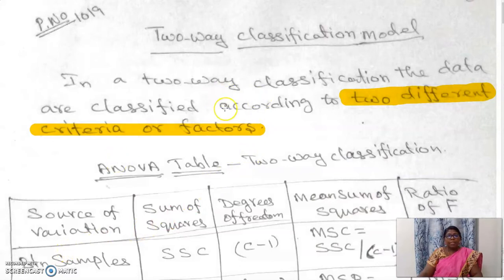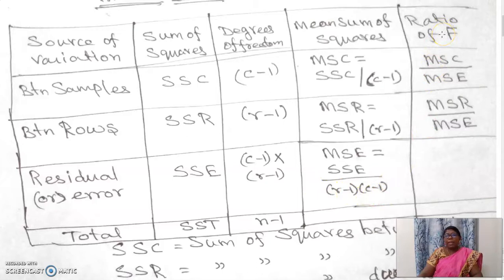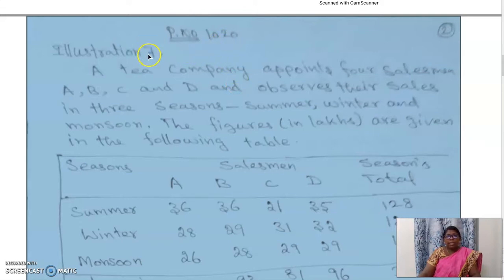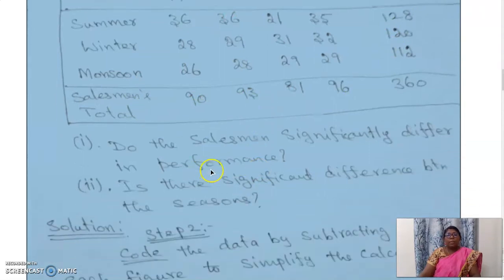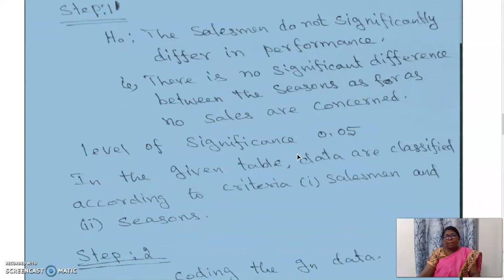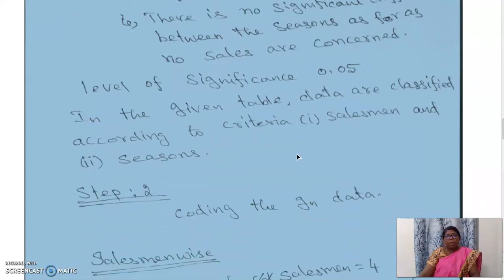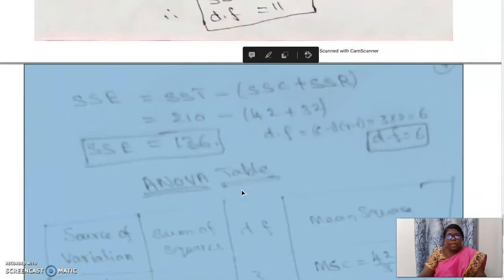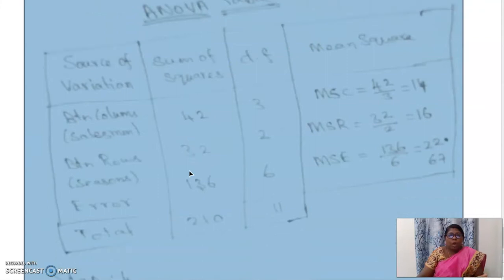Two way classification model problem I